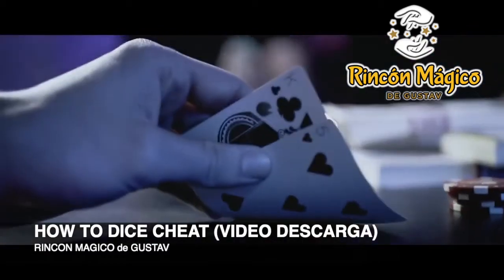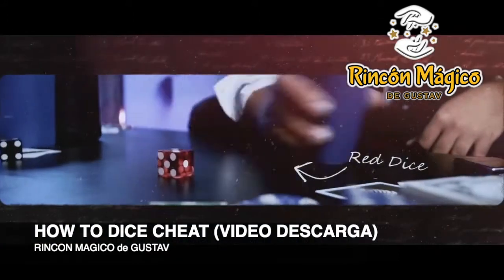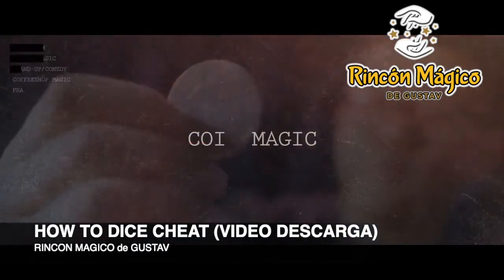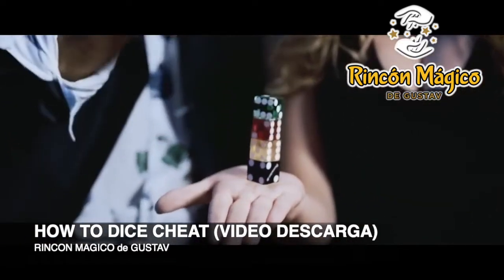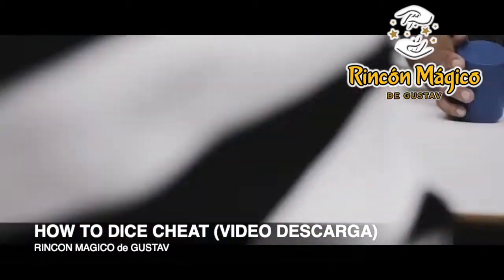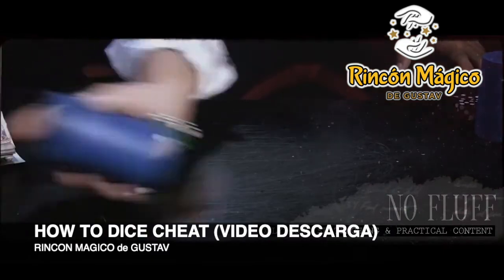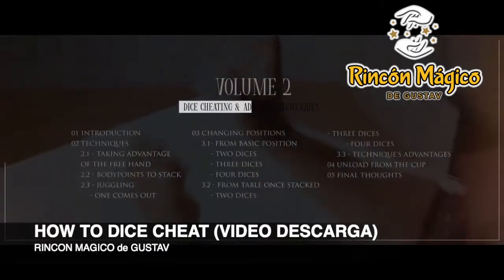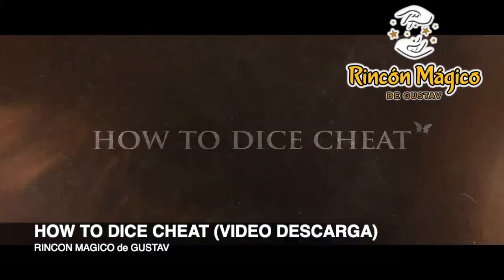TRAMPA CON LOS DADOS vol 3 (video descarga) RINCON MAGICO de GUSTAV